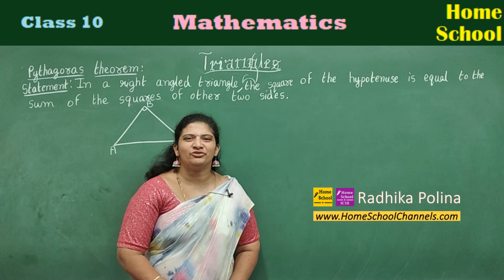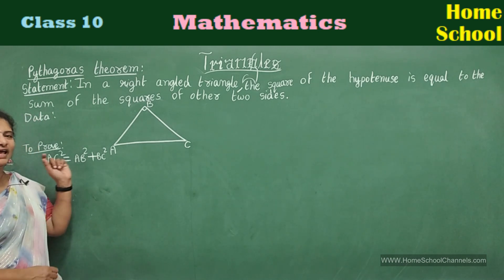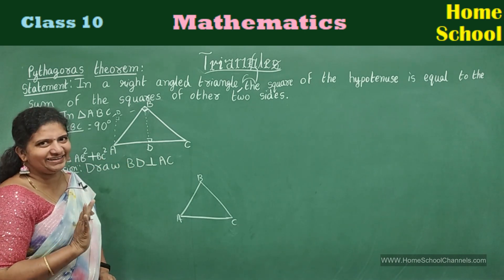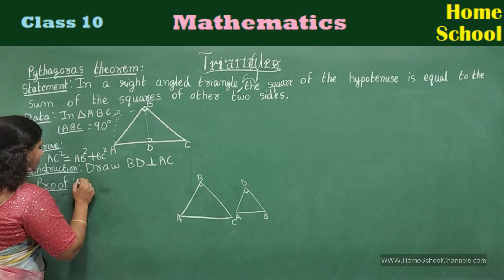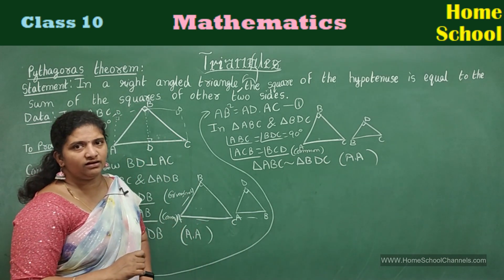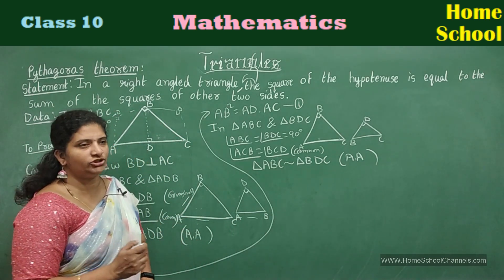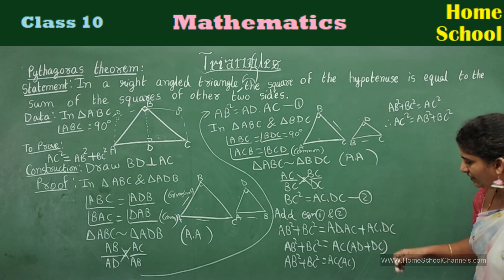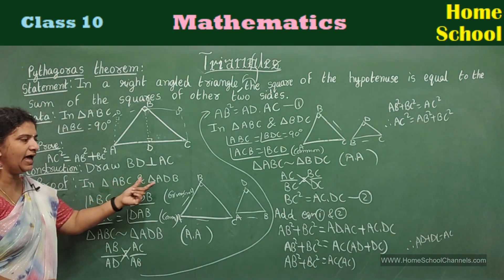Most expected questions in Mathematics class 10(Part-6)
To solve any problem in mathematics we should be perfect in formulae first,
 so lets start  with basic formulae of all chapters in mathematics.

Chapter1:Arithmetic Progressions
Chapter 2:Triangles
Chapter 3:Pair of Linear Equations in two Variables
Chapter 4:Circles
Chapter 5:Areas Related to Circles
Chapter 6:Constructions
Chapter 7:Coordinate geometry
Chapter 8:Real numbers
Chapter 9:Polynomials
Chapter 10:Quadratic Polynomials
Chapter 11:Introduction to trigonometry
Chapter 12:Some Applications of Trigonometry
chapter13:Statistics
Chapter 14:Probability
Chapter 15:Surface Areas and Volumes